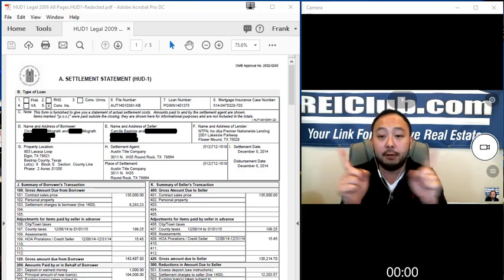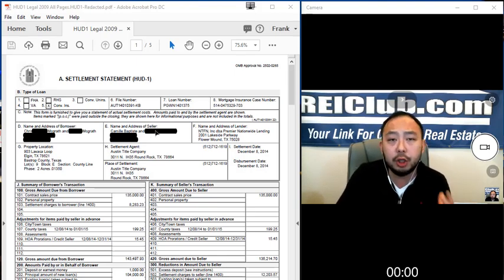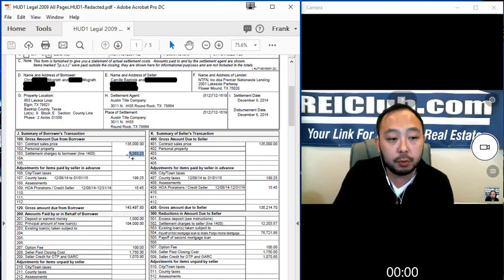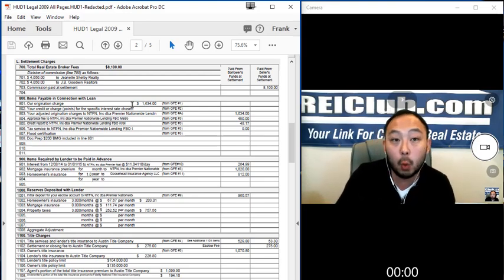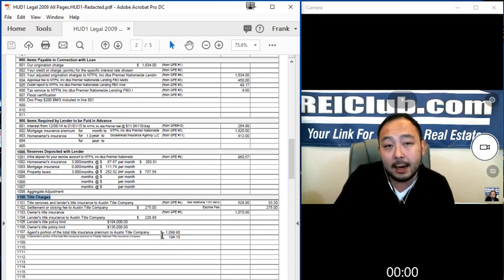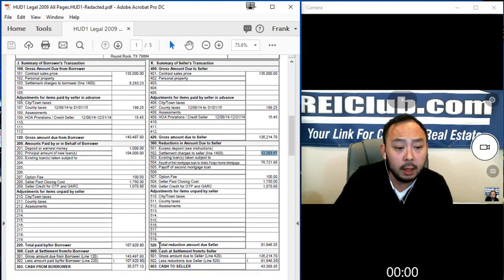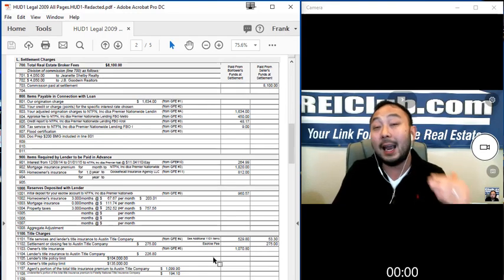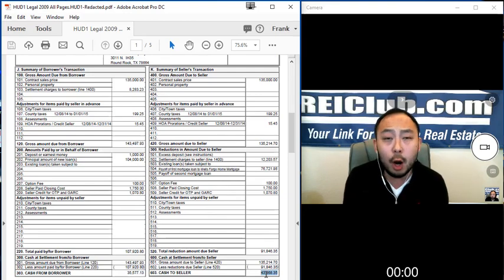HUD-1 Settlement Statement - How to Review HUD-1 Settlement Statements Before Closing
How Do You Review A HUD-1 Settlement Statement? Here's a Video Covering The Basics To Reviewing HUD-1 Settlement Statements Before Closings...

Hi, this is Frank Chen with REIClub.com, your link to creative real estate. Today I've got a quick video on how to review HUD-1 contracts before your closings.

HUD-1 Documents are given to real estate investors before every closing to summarize all the closing costs, and the funds owed and due for each party in the real estate transaction.

As the buyer, or the seller, it's important for you to know what payment needs to be brought to closing, OR, what amount is due to you at closing.

We also discus the misc. fees like real estate tax, property insurance, and HOA fees in this video...

📖 Other Real Estate Books